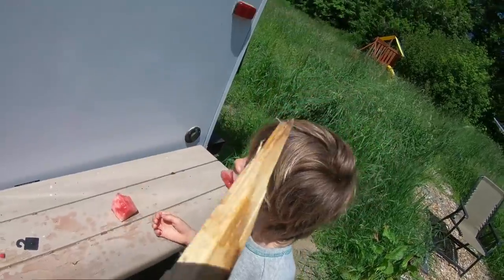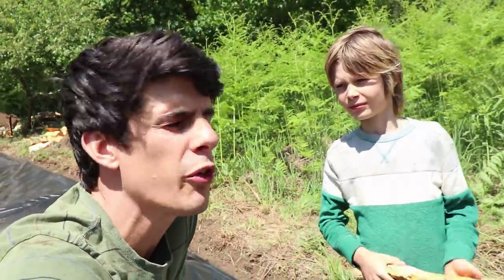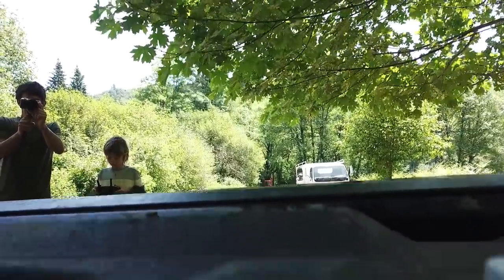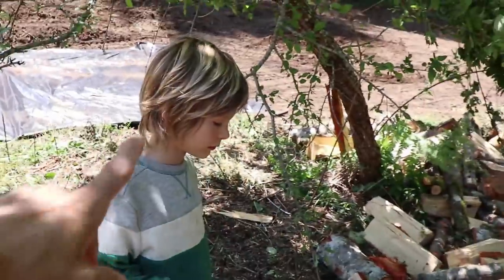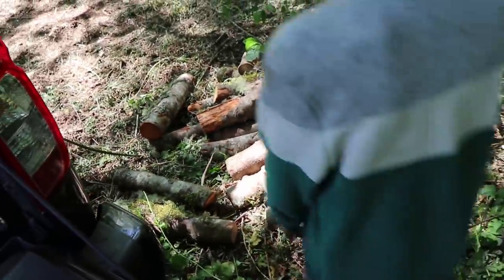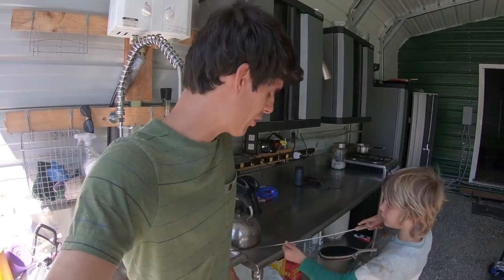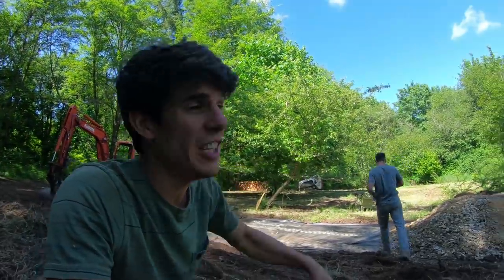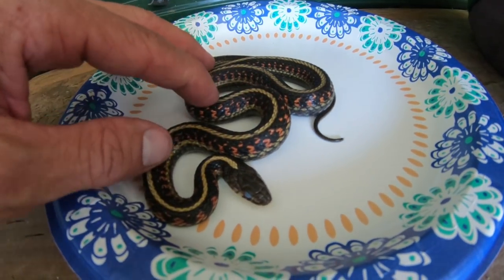Axel Operates An Excavator + Eating Snakes for Lunch?!?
On this episode of the Axel Show, Axel gets to drive a real Excavator construction truck! He also watches a dump truck dumping a load of gravel and a cement mixer!

The adventure continues with a catch and cook and snakes for lunch!